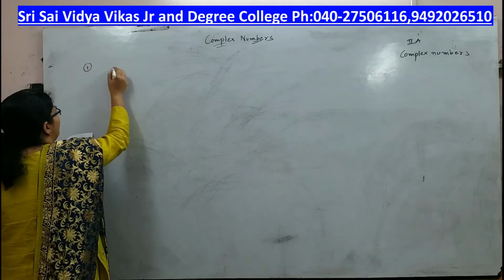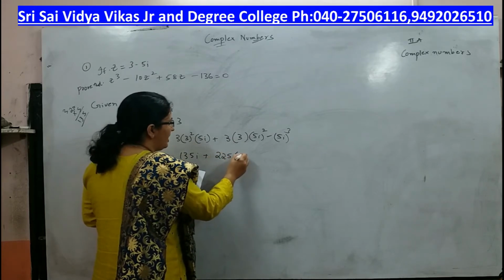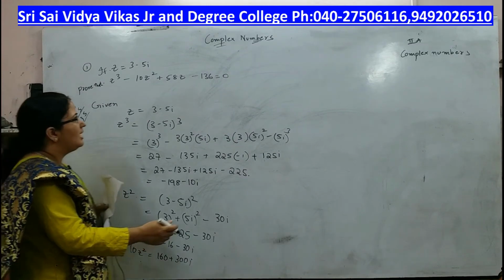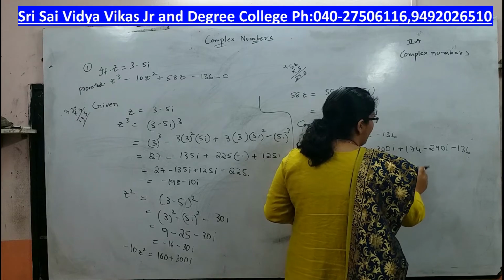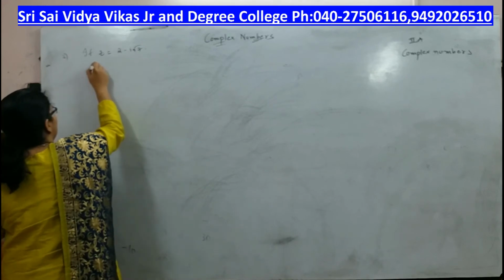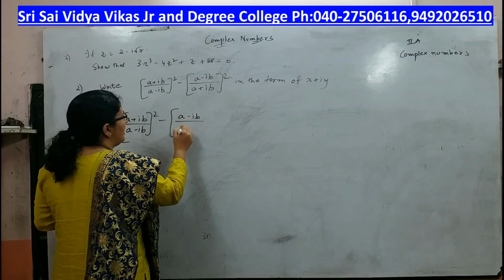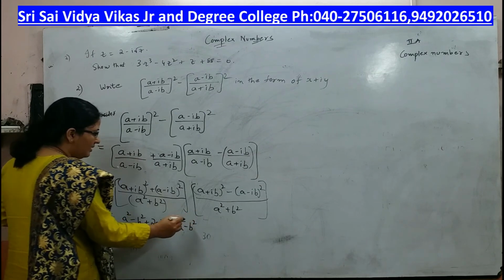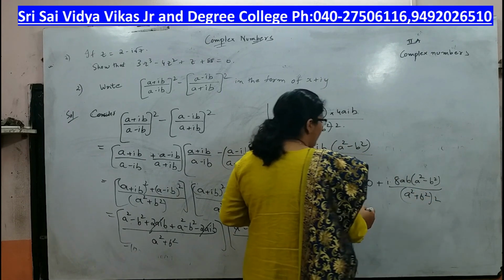Inter 2nd yr Maths (MPC,MEC )Complex numbers -8